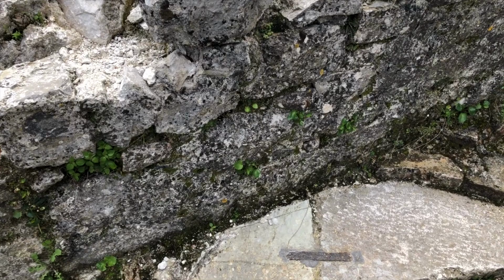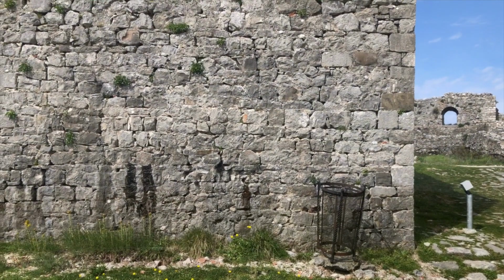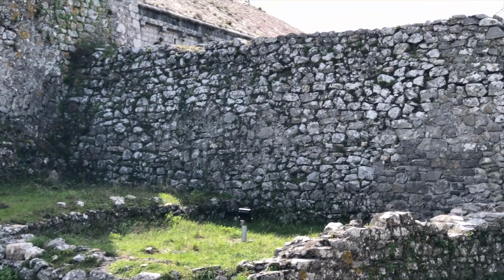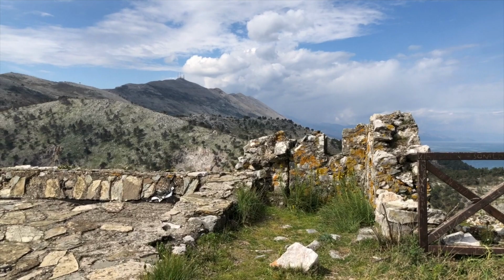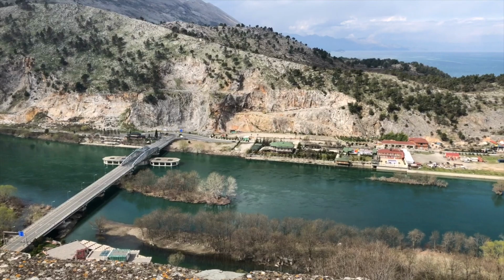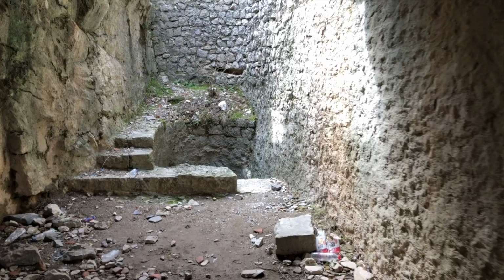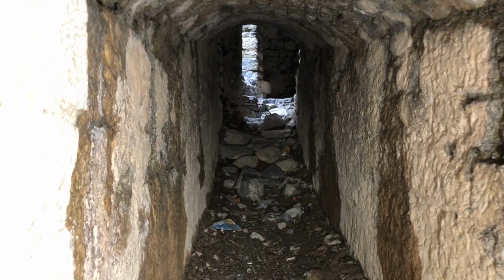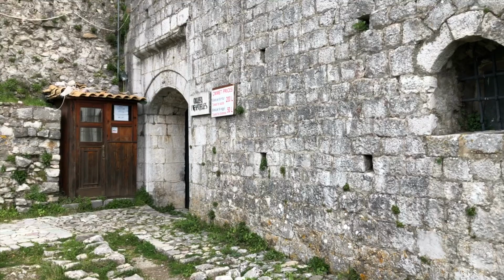Travel To Rozafa Castle In Shkoder Albania | Part Two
Welcome back to Part Two, of our amazing journey into Razafa Castle, otherwise known as Shkodër Castle. In Part Two we will finish our journey through the old Christian Church/ Mosque and enter into the Third and Main Courtyard. In this Courtyard we get to go into an underground tunnel that was very small and spooky, as we descend a small and tight ,narrow spiral staircase going downwards. The stairs were in terrible shape but we made it below. We get to see the central part of the Castle and go inside and vlog the Castle Restaurant and poke through the  Castles Museum and see what treasures are stored inside. Check it out!